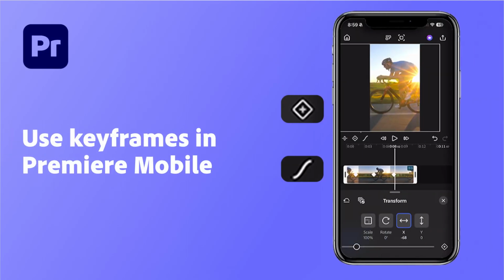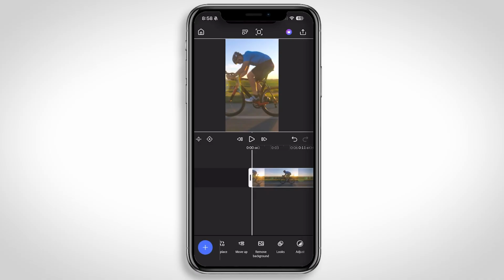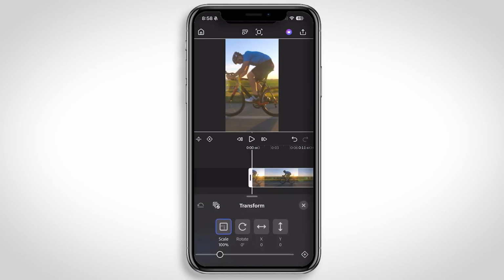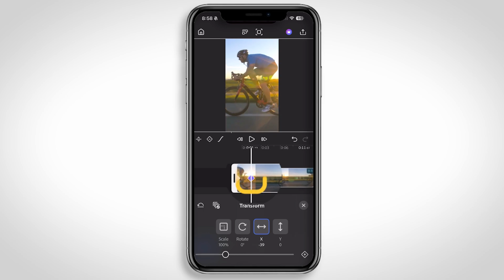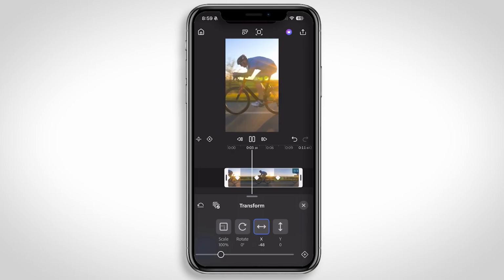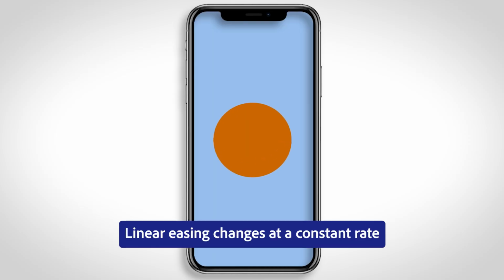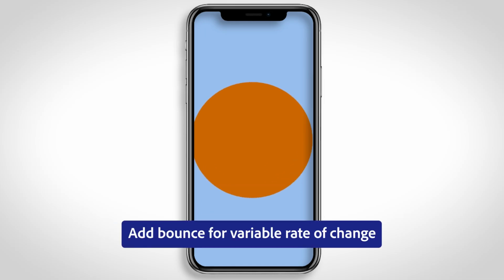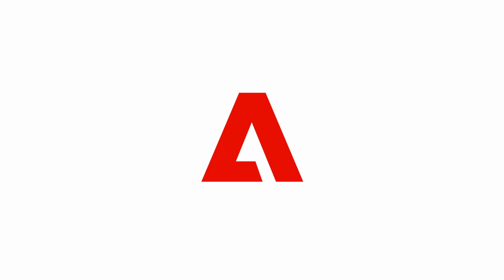How to Add, Ease & Remove Keyframes in Premiere Mobile (Step-by-Step Tutorial)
Learn how to add, ease, and remove keyframes in Premiere Mobile step by step. In this tutorial, you’ll see how to animate position and scale to keep a subject in frame, create smooth motion, and refine your animations using easing options.

0:00 Intro
0:05 Opacity and Transform menu
0:20 Add keyframes
0:45 Ease animation
1:10 Remove keyframes

Whether you're reframing horizontal footage for a vertical project or adding subtle movement to an image, keyframes give you full control over your animation in Premiere Mobile.